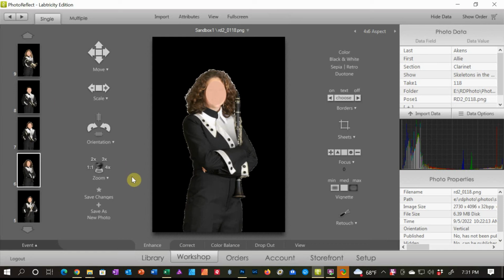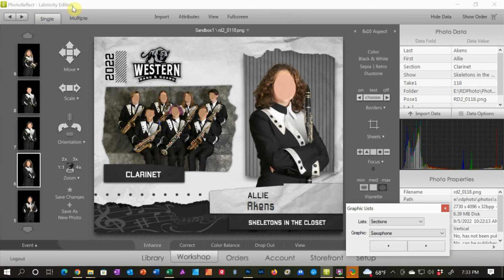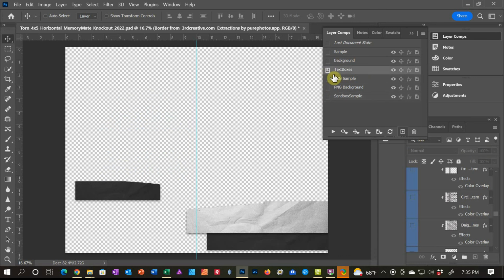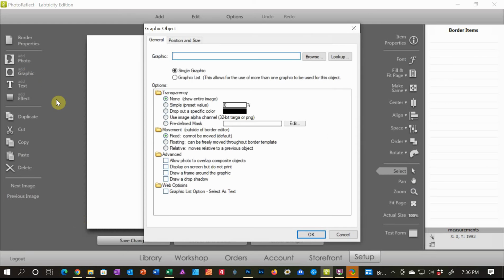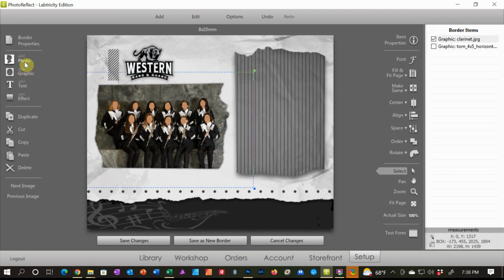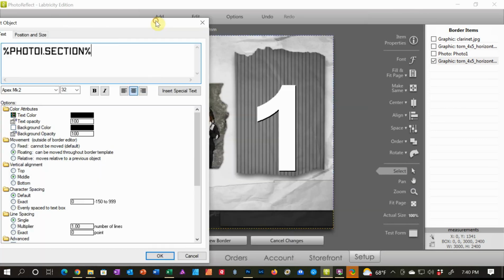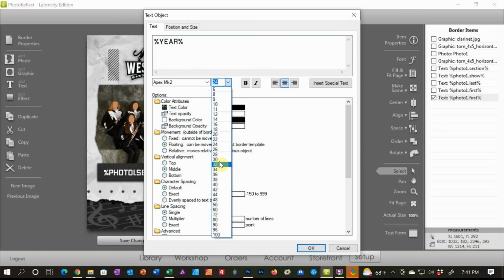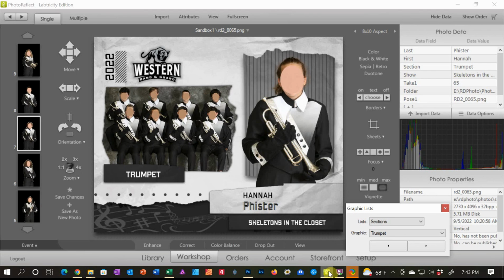Creating Layered Template in Darkroom and PhotoReflect LE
I show you how to use a purchased PhotoShop template and modify it for a layered template in Darkroom Pro or PhotoReflect LE photo processing software.